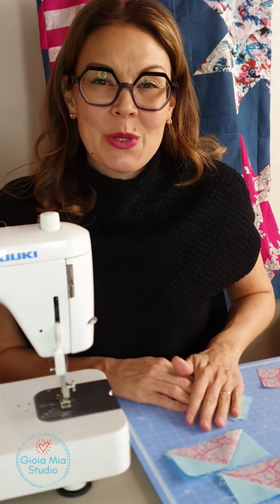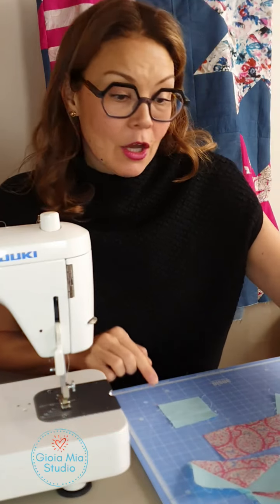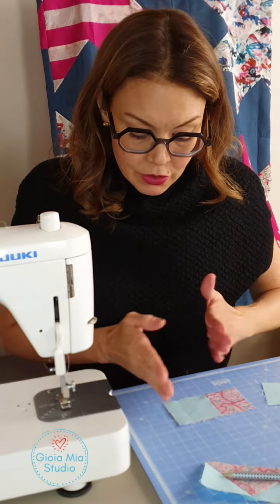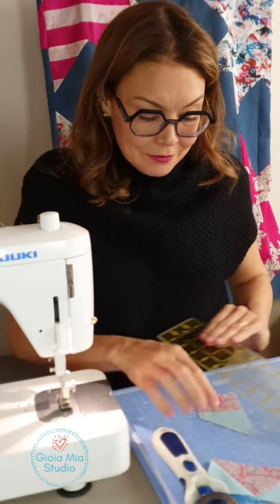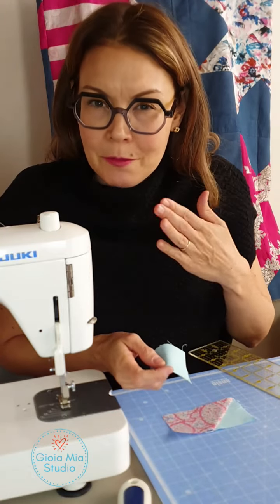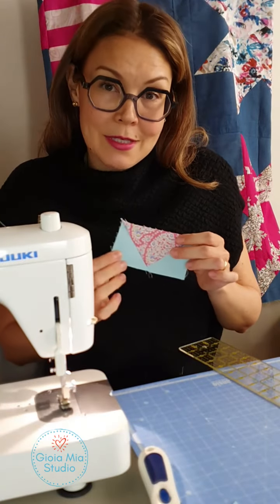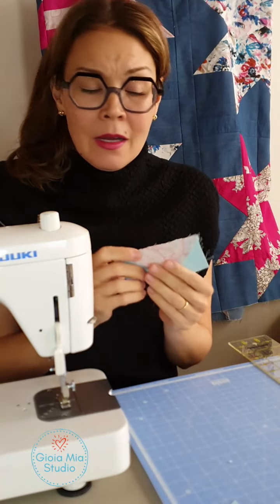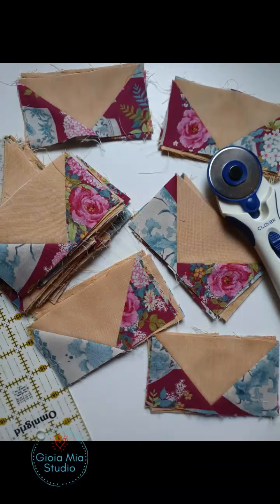Flying Geese Quilt Tutorial Gioia Mia Studio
Flying Geese Quilt Tutorial: learn how to make flying geese.
Looking for the math formula?
The formula is to add 1/2" to the finished size.
For example: You want your finished flying geese to be 4 x 2.
To achieve this, you need to cut one rectangle 4.5" x 2.5". You need to cut 2 squares 2.5" x 2.5".